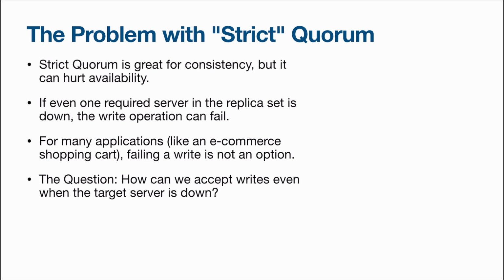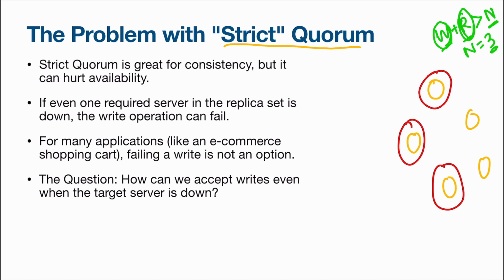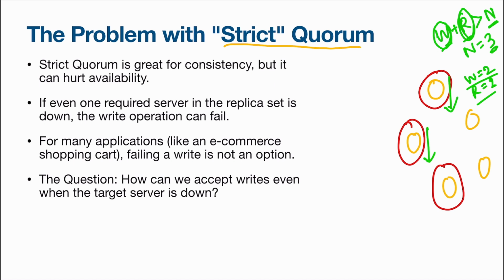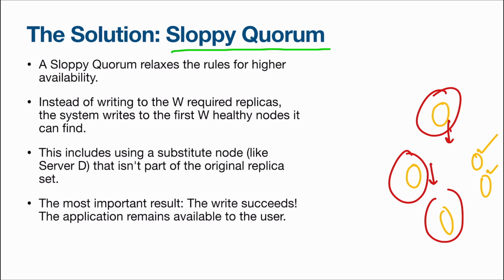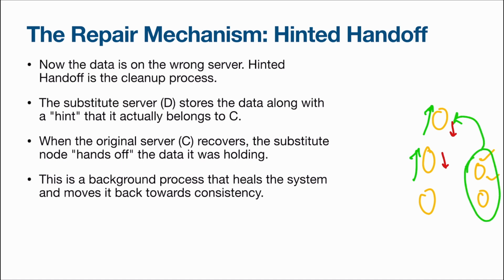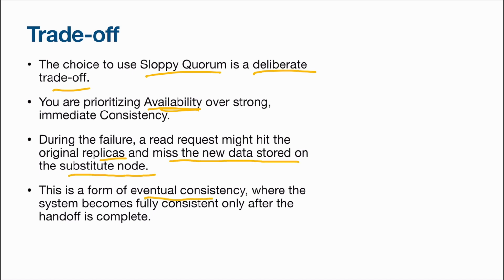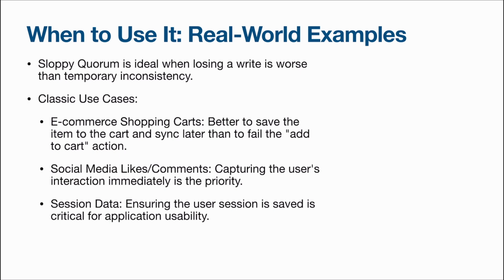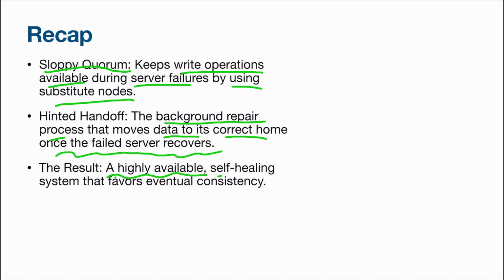Why Sloppy Quorum Beats Strong Consistency in Real-World Systems! | System Design for Interviews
Unlock the secret technique used by Big Tech like Amazon Dynamo, Cassandra & highly distributed systems — Sloppy Quorum!
If you want to crack FAANG System Design Interviews in 2025, you MUST understand how availability, replication, and eventual consistency work in real-world architectures.

📌 In this video, you’ll learn:
✅ What is Sloppy Quorum?
✅ How it differs from traditional Quorum
✅ Why distributed databases use it for high availability
✅ Dynamo-style hinted handoff explained
✅ Real system design scenarios + interview examples

🎯 Perfect for software engineers, SDE job seekers, backend developers, and anyone building scalable systems!

📍 Watch till the end for a bonus interview question & answer!

👇 Drop a comment:
Have you ever implemented Sloppy Quorum in a project?

Check our previous videos on System Design below-

You can also check out the playlist on System Design-

sloppy quorum
sloppy quorum explained
quorum vs sloppy quorum
system design sloppy quorum
distributed systems consistency models
eventual consistency system design
dynamo hinted handoff
high availability system design
nosql database system design
interview system design concepts
backend architecture tutorial
replication factor database
CAP theorem database consistency